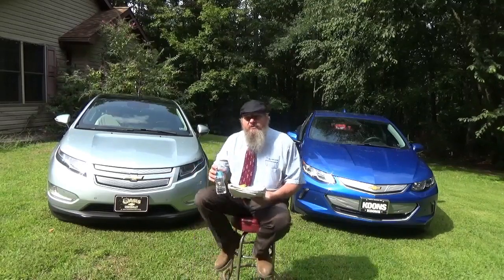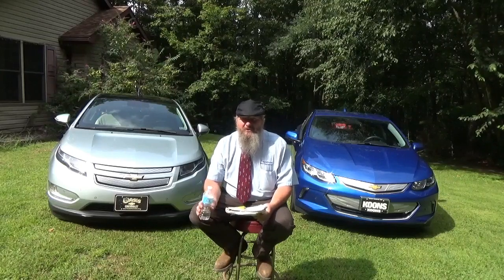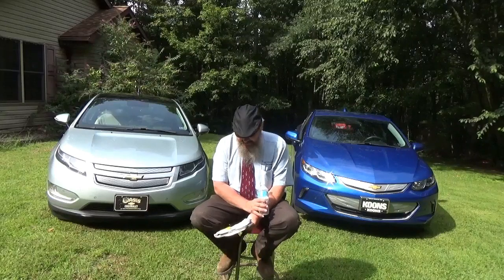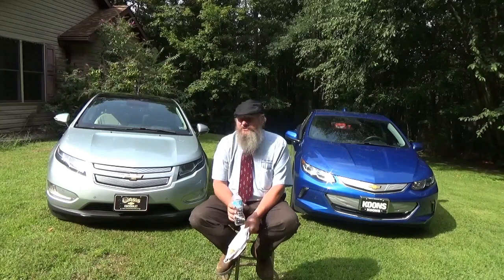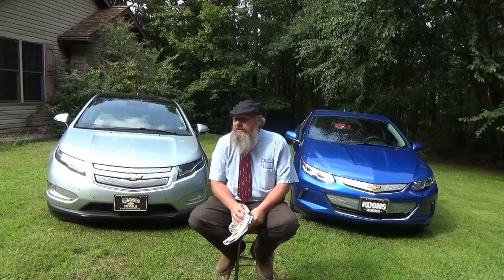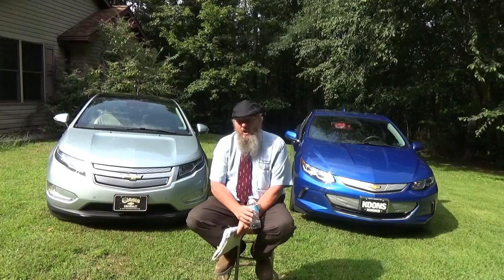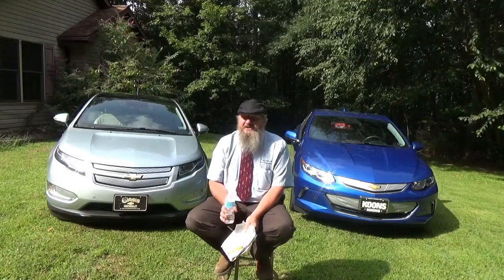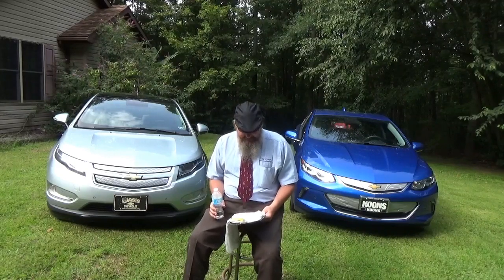2011 Volt and 2017 Volt Comparison Questions answered from an actual owner of both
In this video TDM answers questions asked in the  2011 and 2017 Volt comparison video.

Want an official Disgruntled Mechanic Mechanic sticker? just send your mailing address to  the email below: